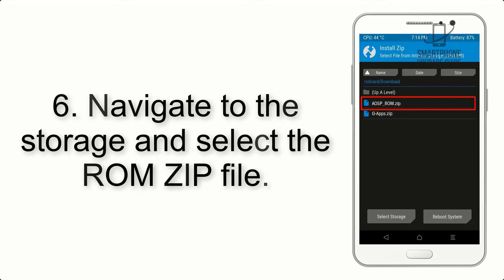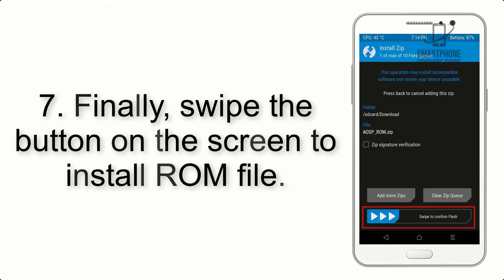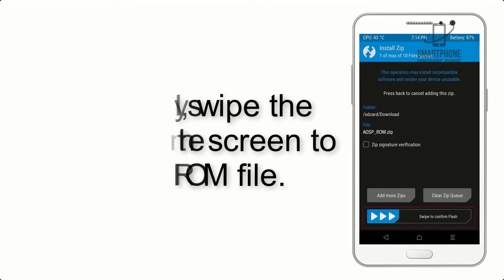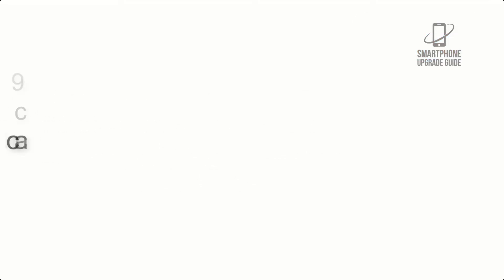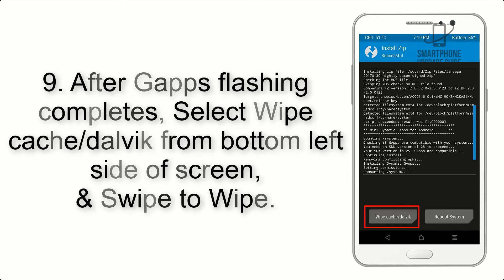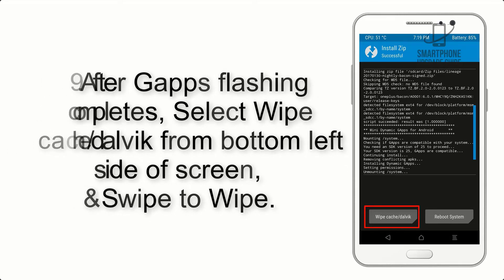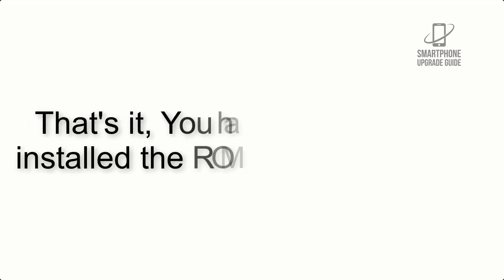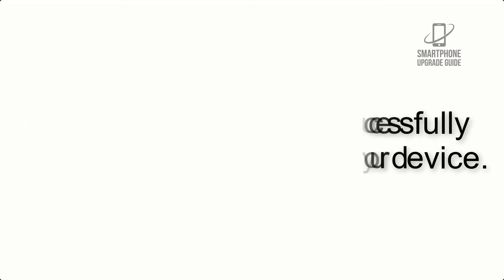Install Android 12 on Galaxy A72 4G (LineageOS 19) - How to Guide!